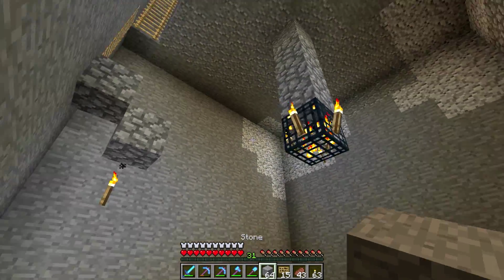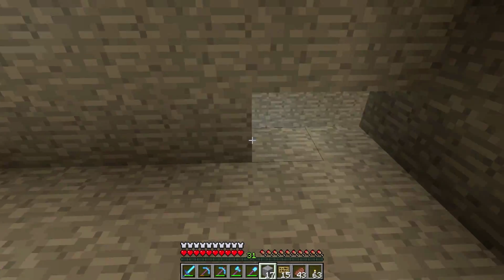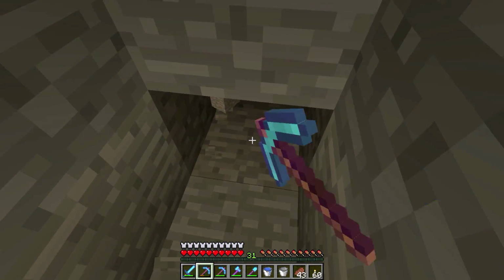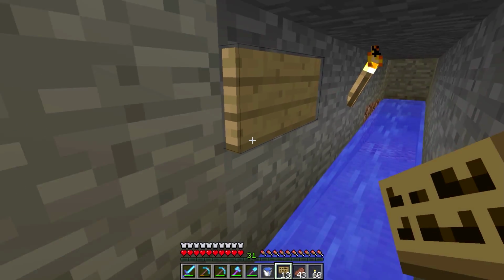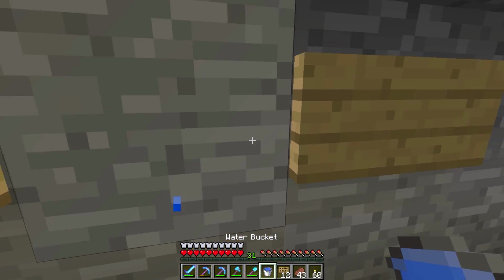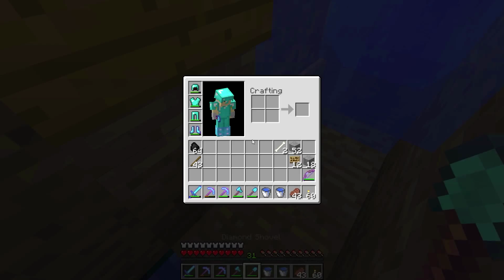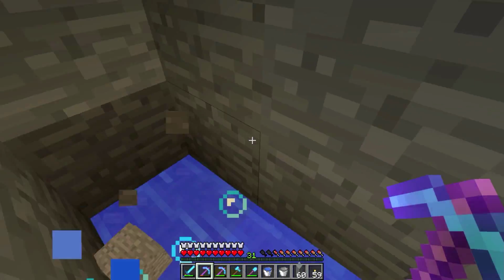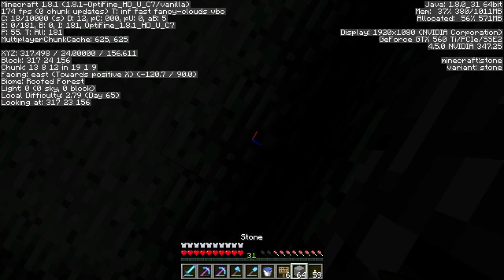Minecraft 1.8 Single-Player Survival Season 2 - Ep. 12: How to Make a Simple EXP Farm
Welcome to my vanilla Minecraft 1.8 Single-Player Survival Let's Play, which takes place in an amplified world! In this series, we will be building up this vanilla world little by little, surviving, and thriving, although the amplified biomes are going to present a challenge!

In this episode, I'll be showing you how to build a simple EXP farm, using the classic drop farm model.

Seed: WelsknightGaming (amplified biomes)